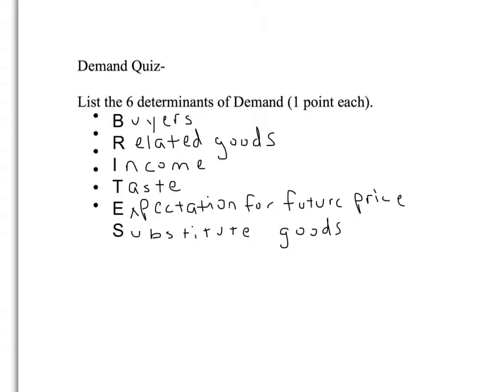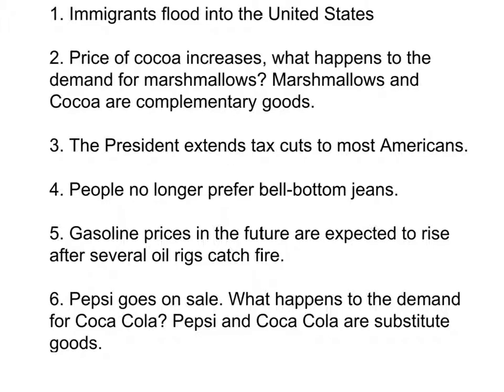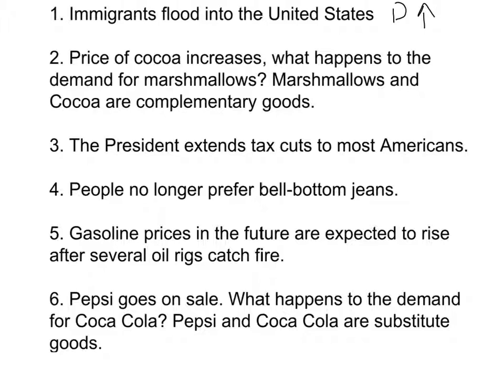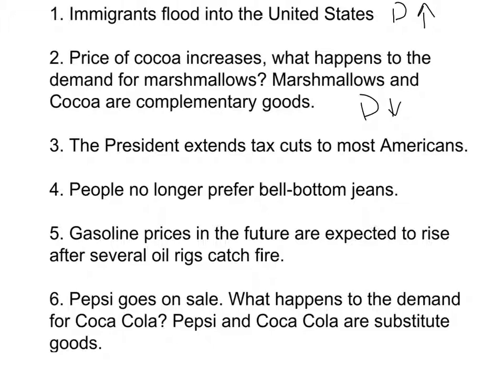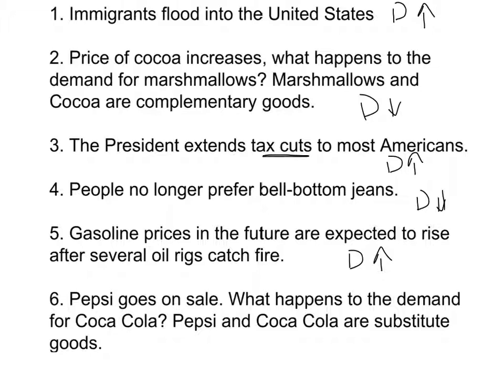Demand Problem Set